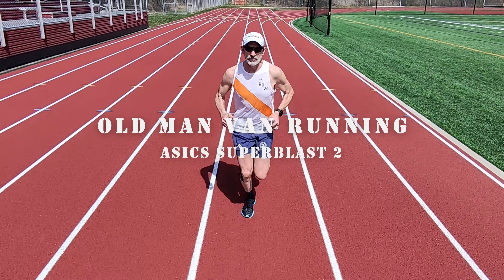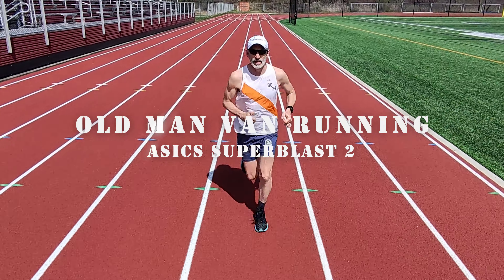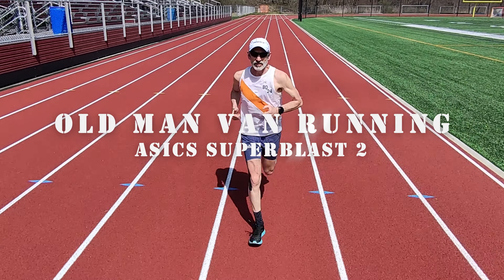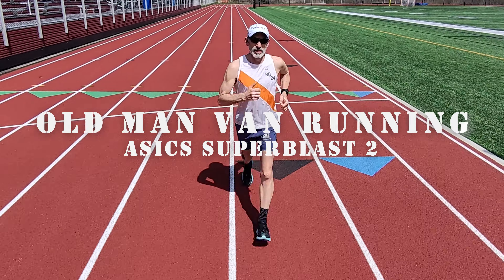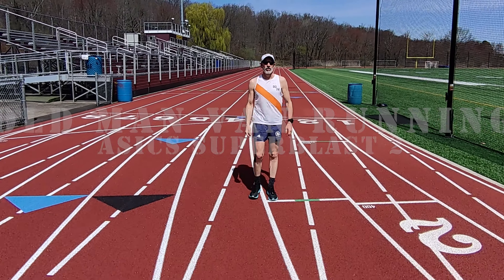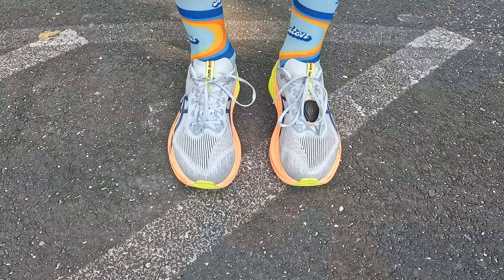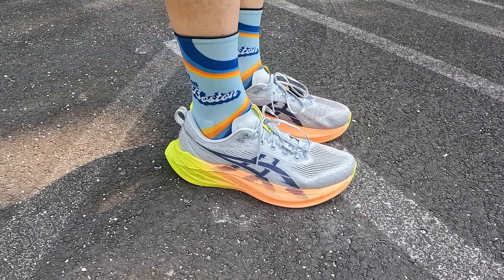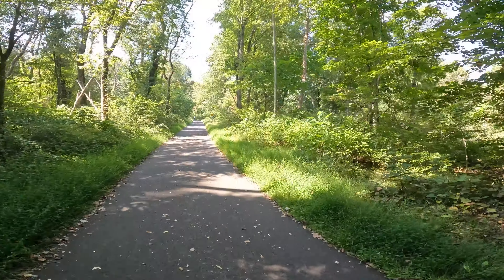ASICS SUPERBLAST 2 - VERSATILITY PERFECTED?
Is the ASICS SUPERBLAST 2 the most versatile running shoe?? Check out OMVs Review to find out!

00:00 Opening
00:19 In the "CAVE"
01:01 On the Trail
04:37 Back in the "CAVE"
05:38 By the Numbers
07:18 Upper
09:26 Midsole
10:10 Outsole
10:50 Stability
12:23 Performance
13:28 Comfort
14:03 Value
14:46 Overall Rating
16:54 Up Next
17:10 Closing